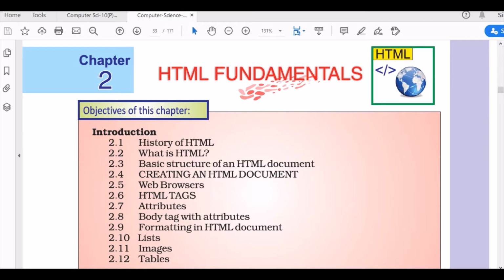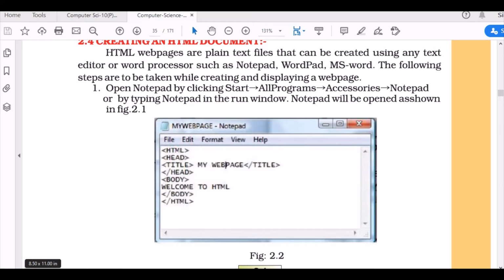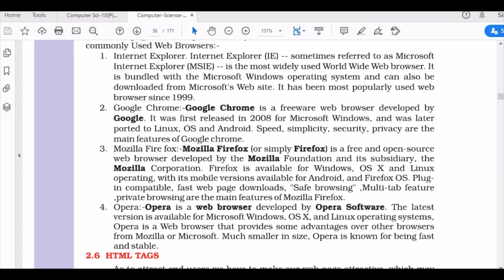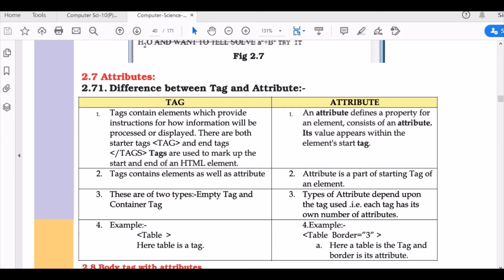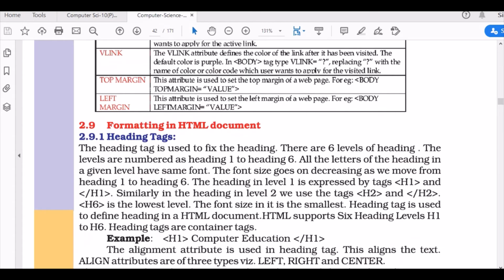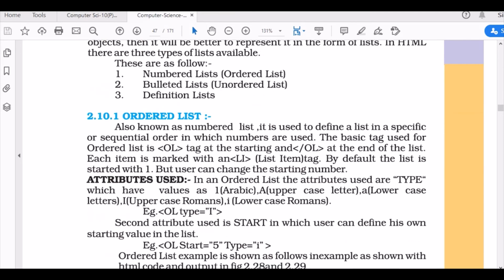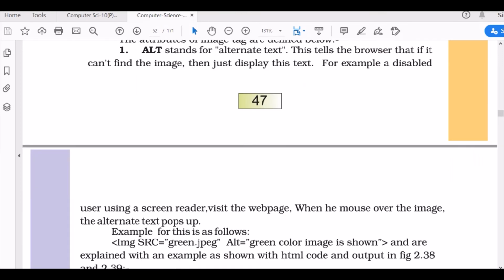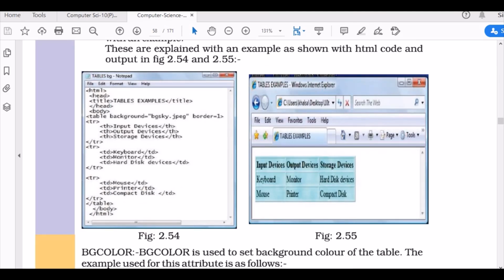Computer Science Class 10 Chapter 2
PSEB Computer Science class 10 Chapter 2